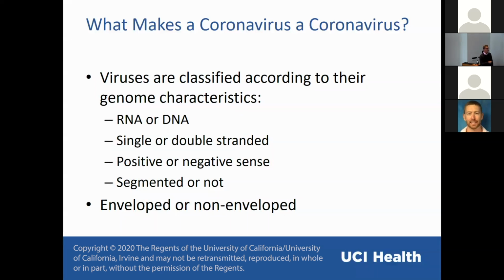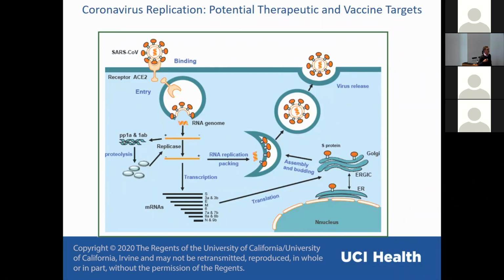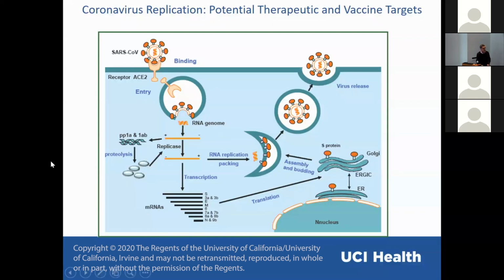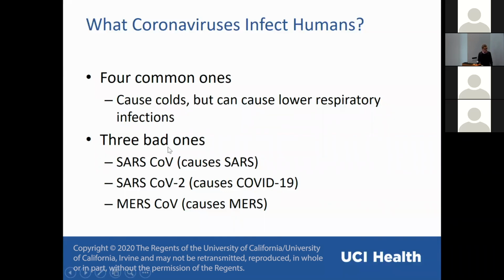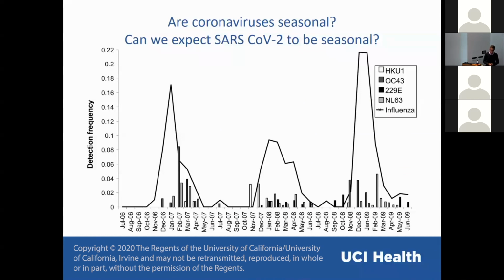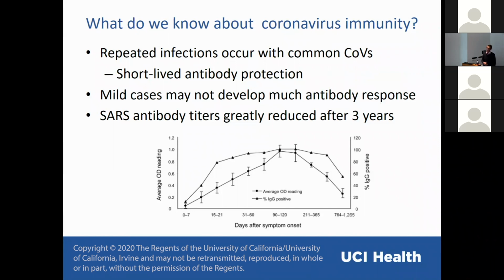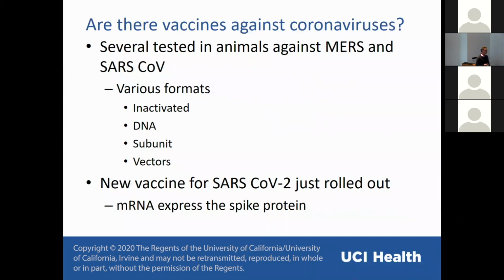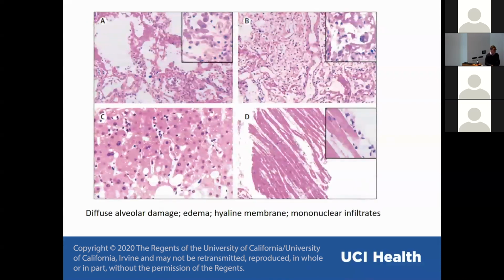What Makes a Coronavirus a Coronavirus? | Donald Forthal, MD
Title: What Makes a Coronavirus a Coronavirus?
Presenter: Donald Forthal, MD, Professor and Chief, Division of Infectious Diseases